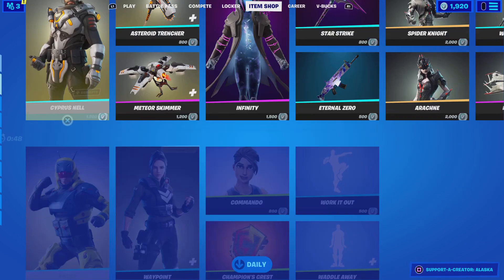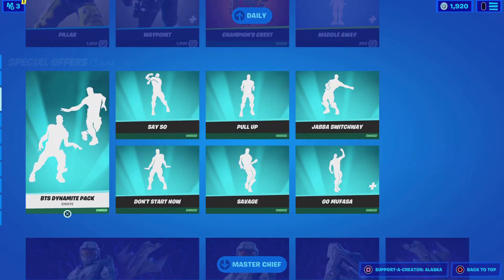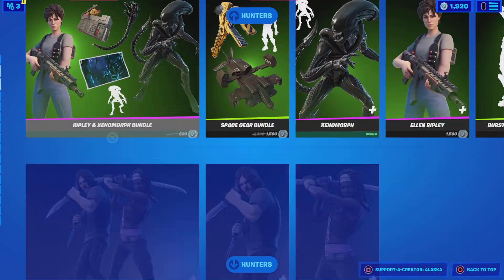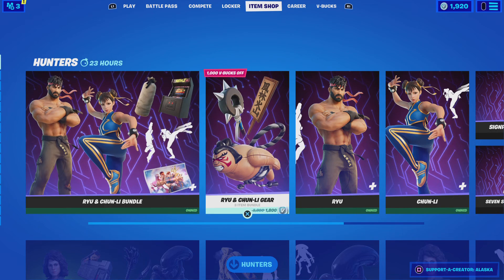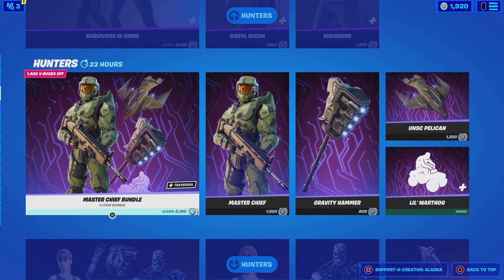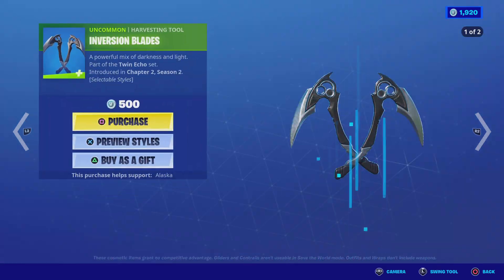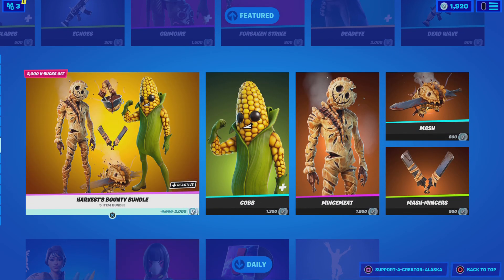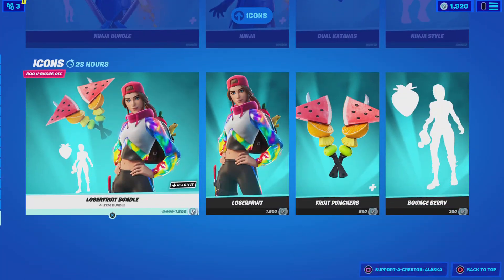Iteam shop review